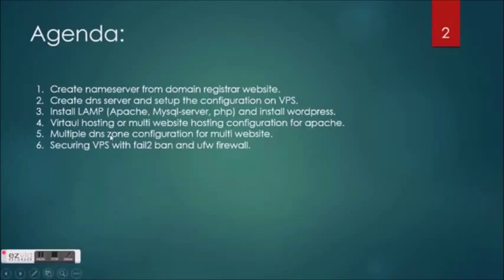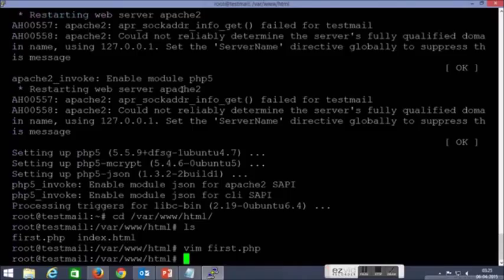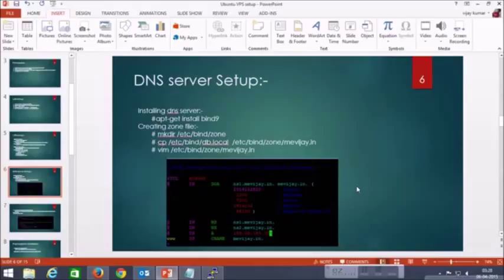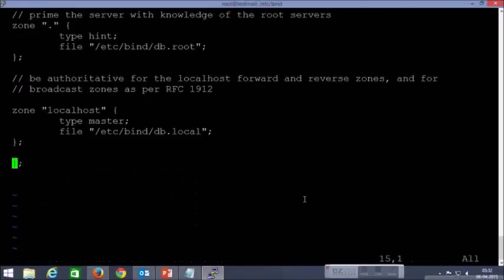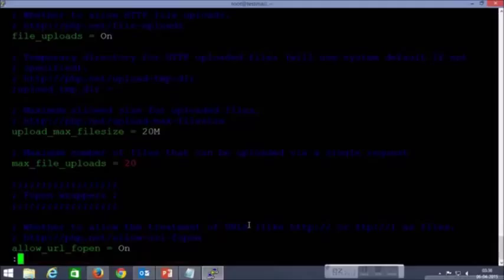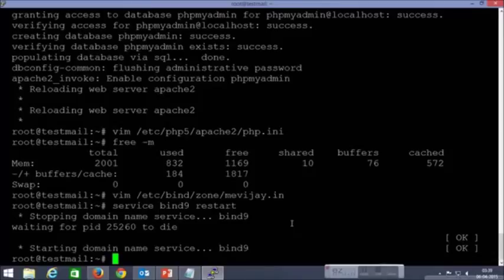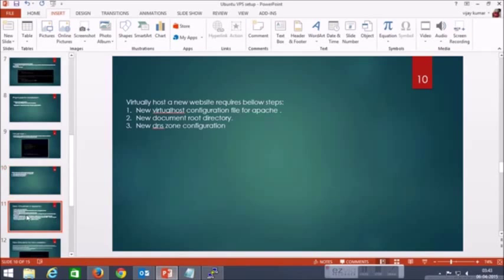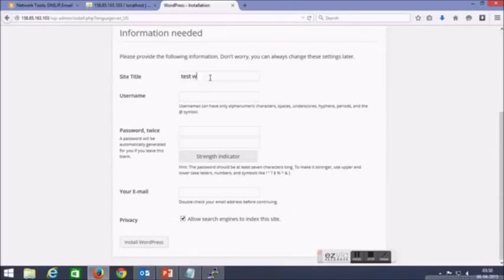Ubuntu VPS setup Multi website hosting LAMP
Ubuntu VPS setup Multi website hosting LAMP configuration and dns server configuration. In this video you can learn how to setup an Ubuntu vps by using linux commands and to know how to host multiple websites with proper dns server configuration.